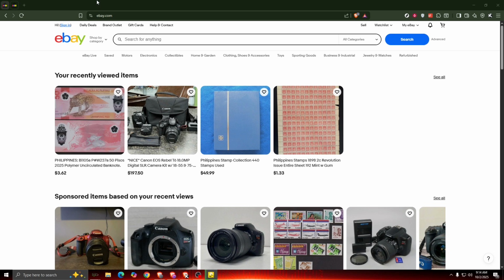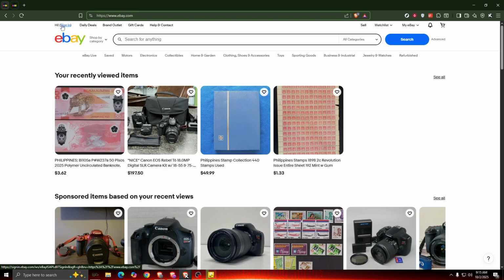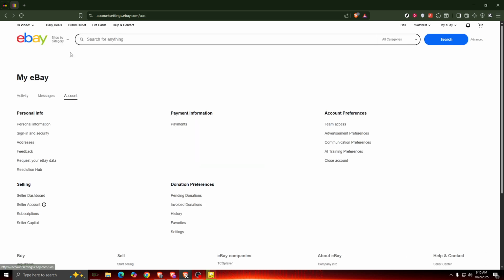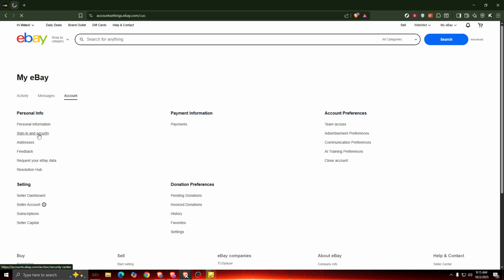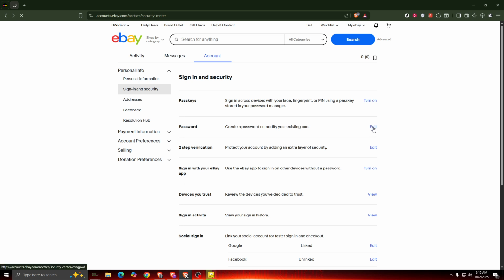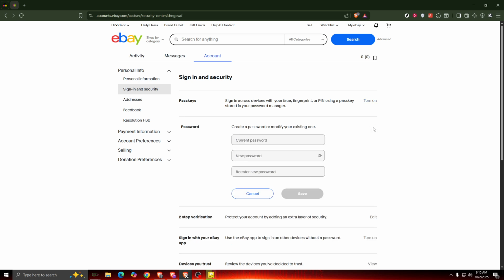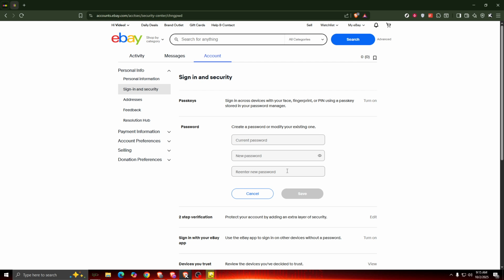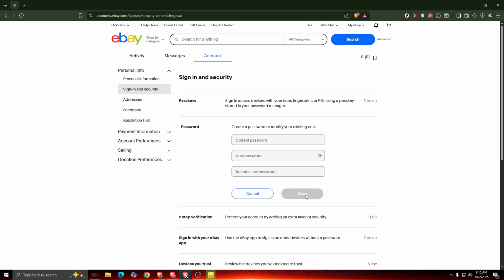How to Change Password on eBay Account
How to Change Your eBay Password (Step-by-Step Guide)

Description:
Need to update or reset your eBay password? 🔒 Whether you’ve forgotten your old one, want to boost your account security, or just need a quick refresh, this tutorial shows you exactly how to change your eBay password in just a few easy steps.

✅ In this video, you’ll learn:

How to access your eBay account settings

Step-by-step instructions to change your password

Best practices for creating a strong, secure password

Perfect for both buyers and sellers who want to keep their eBay account safe!